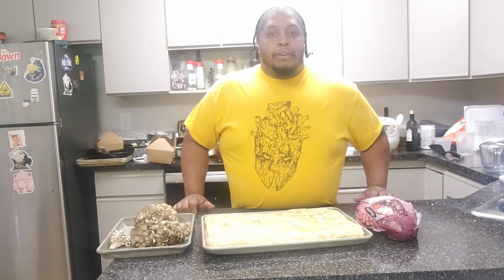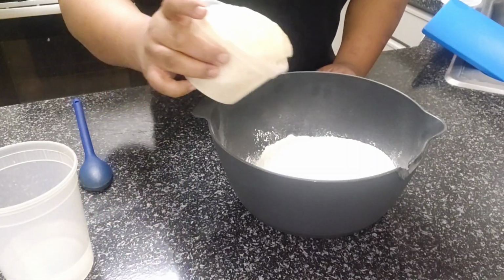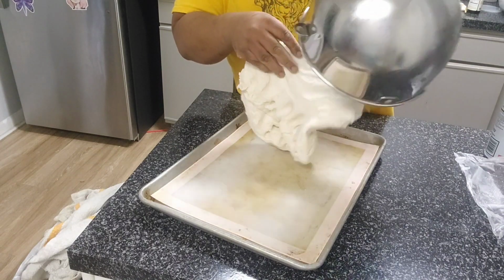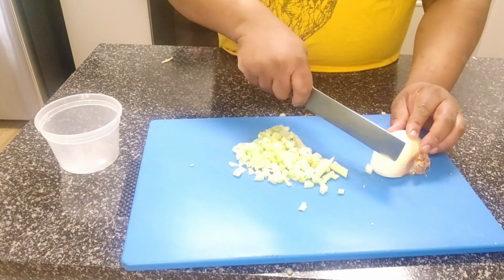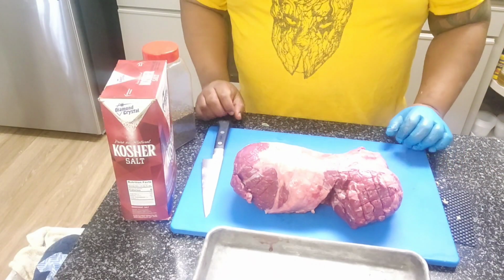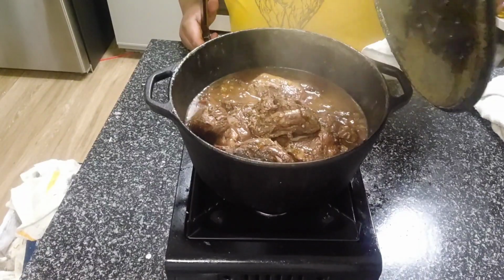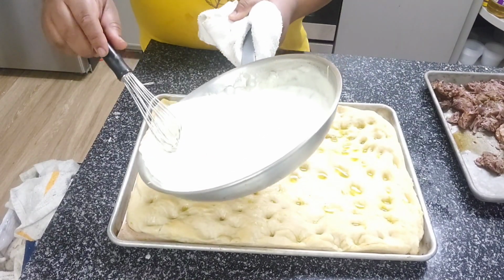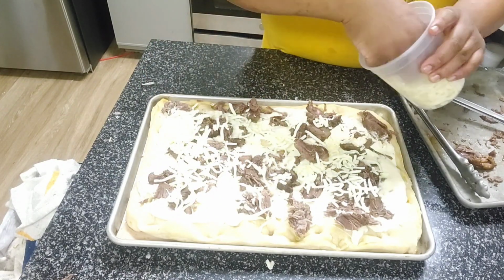Focaccia Pizza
White Sofritto

2 cuts minced yellow onion

2 cuts minced celery

1 cup chopped garlic

Braised leg of lamb

1 boneless leg of lamb

White Sofritto

4 cups chicken stock

Cut up leg in to manageable pieces

Grab large skillet turn on medium heat with 1/3 canola or vegetable oil. Season lamb with salt & pepper. Sear each side for 6 mins. Remove from pan then add Sofritto. Cook Sofritto for 10 mins on low heat. After 10 mins add lamb and chicken cook on low heat for 3-5 hours until tender.

Cheese sauce

2 cups heavy whipping cream

1 cup shredded cheese

Heat cream to simmer remove from then whisk in cheese.

Focaccia

1(¼-oz.) envelope active dry yeast

2tsp. Sugar

5cups (625 g) all-purpose flour

5tsp. Diamond Crystal or 1 Tbsp. Morton kosher salt

6Tbsp. extra-virgin olive oil, divided, plus more for hands

4Tbsp. unsalted butter,

Whisk one ¼-oz. envelope active dry yeast (about 2¼ tsp.), 2 tsp. Sugar, and 2½ cups lukewarm water in a medium bowl and let sit 5 minutes

Add 5 cups (625 g) all-purpose flour and  mix with a rubber spatula until a shaggy dough forms and no dry streaks remain.

Add salt knead some more.

Pour 4 Tbsp. extra-virgin olive oil into a big bowl that will fit in your refrigerator. This puppy is going to rise! Transfer dough to bowl and turn to coat in oil. Cover with a silicone lid or plastic wrap and chill until dough is doubled in size (it should look very bubbly and alive), at least 8 hours and up to 1 day. If you're in a rush, you can also let it rise at room temperature until doubled in size, 3–4 hours.

Grease 13x9 with olive oil then put dough and proof for 2 hours. After 2 hours press the dough with your fingers tips all over then drizzle with a little more olive oil

Heat oven at 400

Bake bread for 10-15

Use a cake tester or toothpick to check the center of the dough.If it comes out clean then it fully baked.